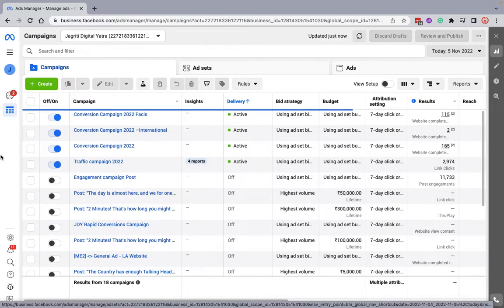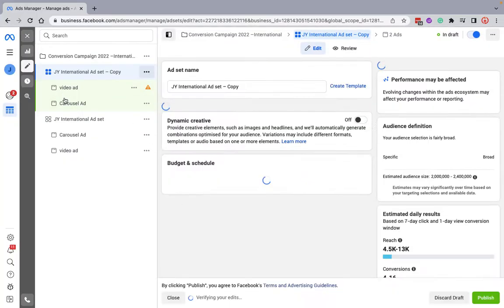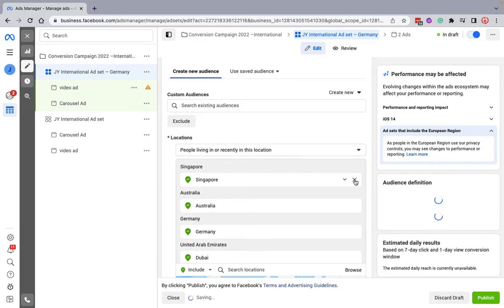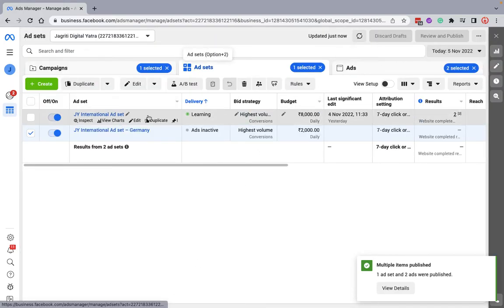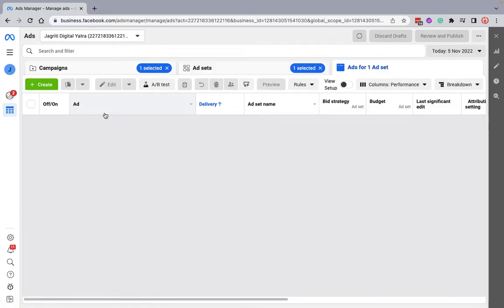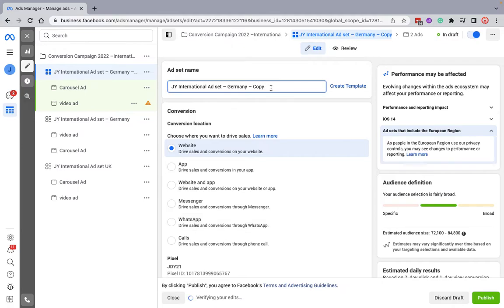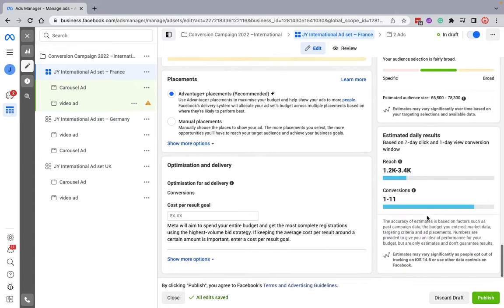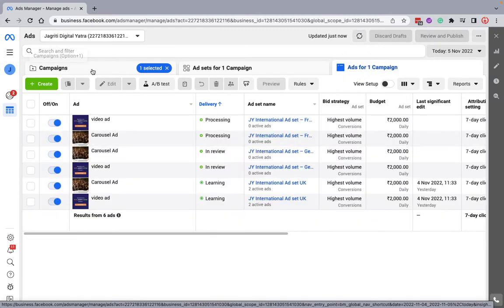How to set up multiple ad sets in one campaign on Facebook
In this video tutorial, we will walk you through the step-by-step process of setting up multiple ad sets in one campaign on Facebook. Whether you are a beginner looking to learn the basics or a seasoned marketer wanting to optimize your advertising strategy, this comprehensive guide will help you navigate the complexities of Facebook advertising like a pro.